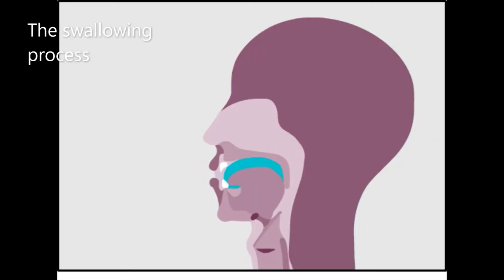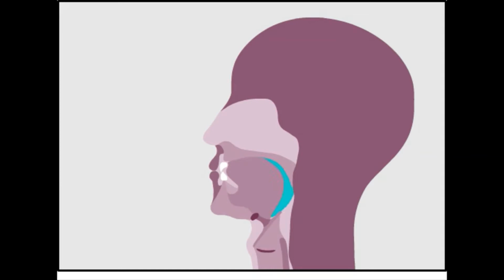Swallowing with respiratory disease : Speech and Language Therapy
Speech and Language Therapy : Breathing Space